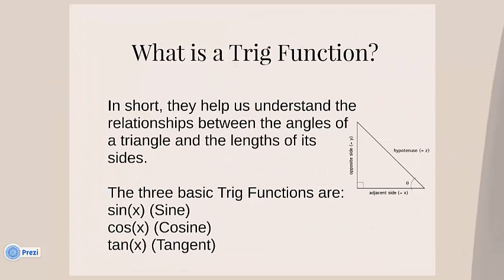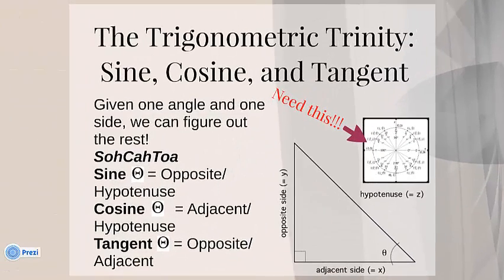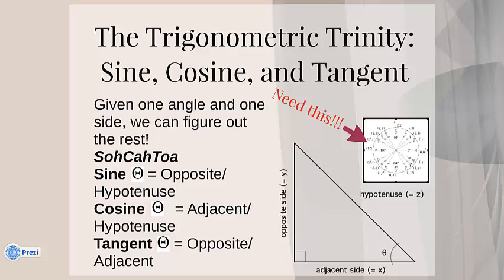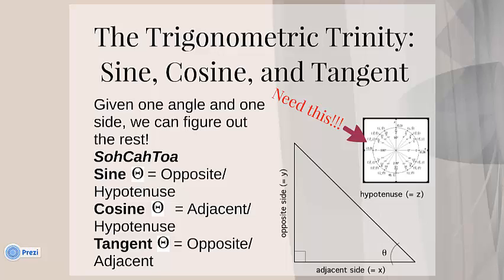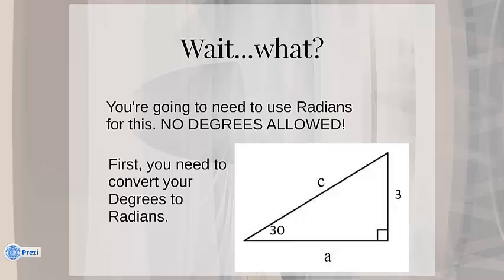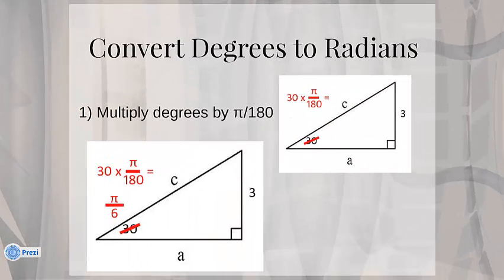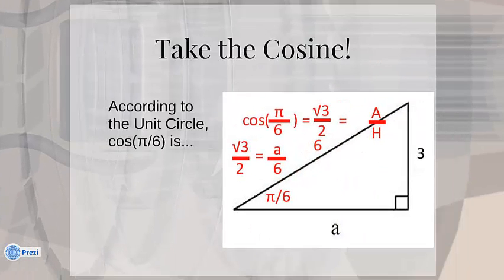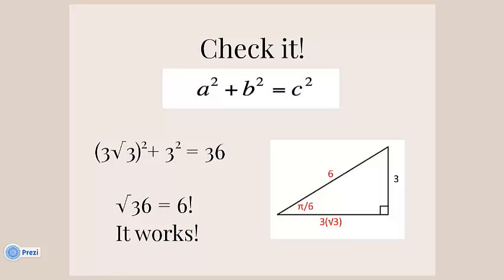Intro to Trigonometric Functions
First shot at a Flipped Classroom

Topic: Intro to Trigonometric Functions